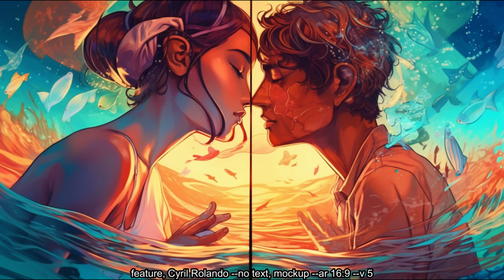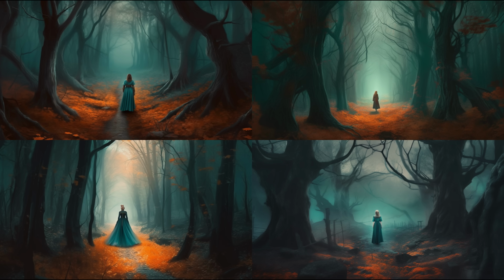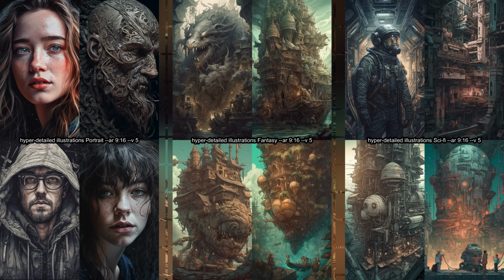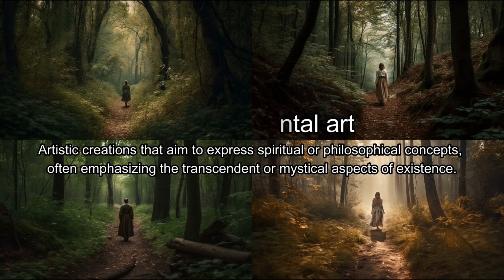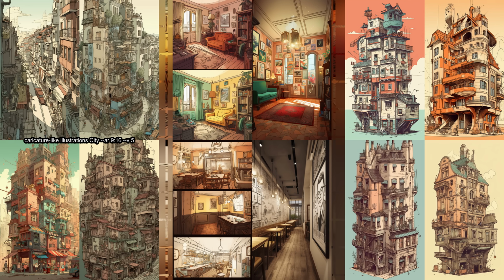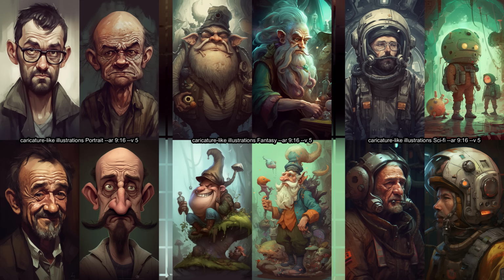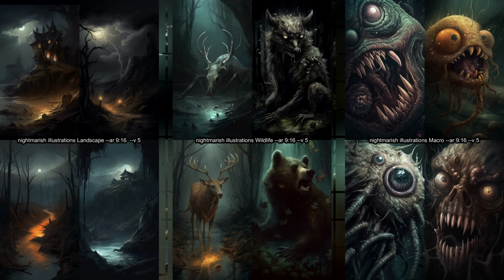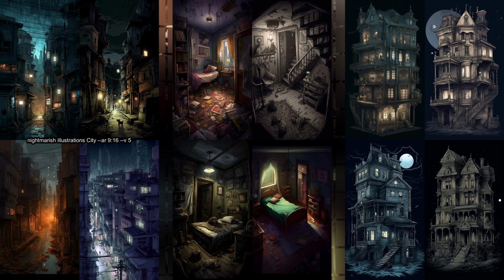Midjourney v5 | 30 styles I discovered from the /describe feature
I tested out the /describe feature in Midjourney and discovered a lot of cool styles that change the look of resulting images. Here is 30 of my favorites with examples.

0:00 Intro
1:01 Image 1
2:14 Image 2
3:24 Image 3
4:25 Image 4
5:24 Image 5
6:26 Intro 2
7:30 Hyper-detailed illustrations
8:07 Psychedelic illustration
8:44 Psychedelic artwork
9:22 Ethereal trees
10:07 Rococo whimsy
10:49 Vibrant illustrations
11:26 Celestialpunk
12:03 Multilayered
12:40 Surrealistic fantasy landscapes
13:35 Transcendental art
14:29 Dreamlike surrealist landscapes
15:27 Historical illustration
16:25 Digitally enhanced
17:10 Lovecraftian
17:53 Old master influenced fantasy
18:33 Victorian-inspired illustrations
19:21 Caricature-like illustrations
20:26 Mysterious atmosphere
21:05 Bulbous
21:47 Baroque sci-fi
22:35 Surreal shapes
23:32 Cryptid academia
24:22 Ethereal subjects
24:59 Colorful fantasy realism
25:35 Dark and intricate
26:23 Colorful absurdism
27:07 Colorful imagery
27:52 Aggressive digital illustration
28:49 Glowing colors
29:40 Nightmarish illustrations
30:48 Outro